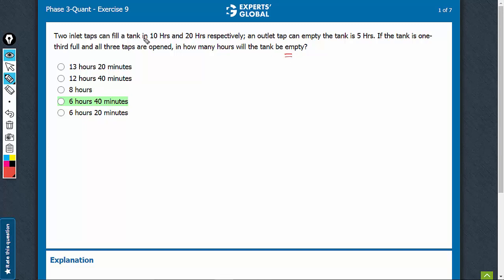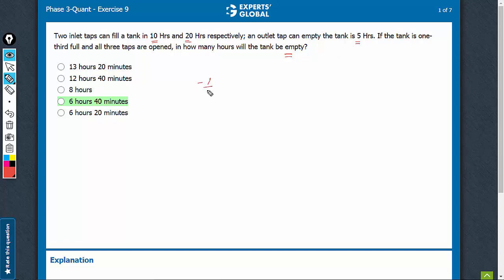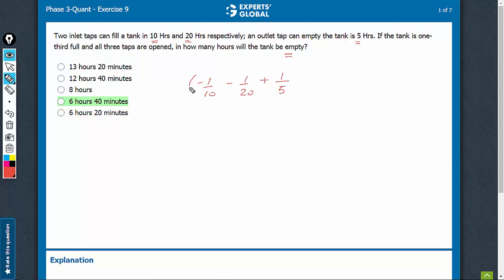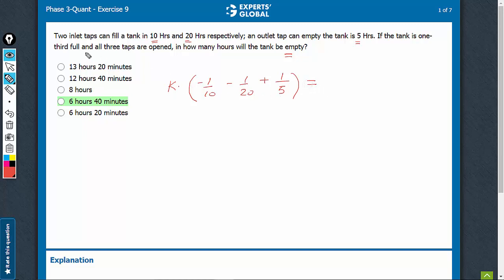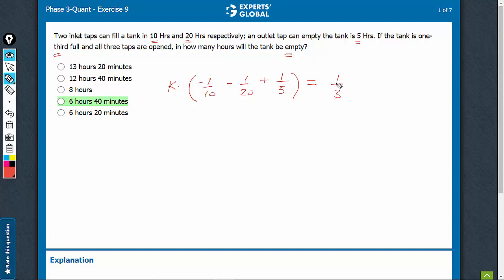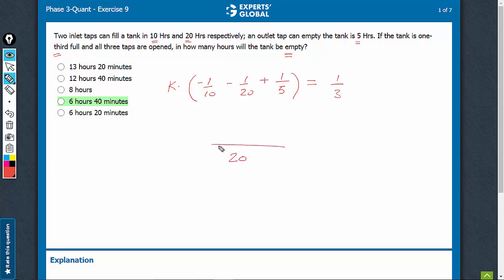Two inlet taps can fill a tank in 10 Hrs and 20 Hrs respectively; | 7377 | Experts' Global GMAT Prep